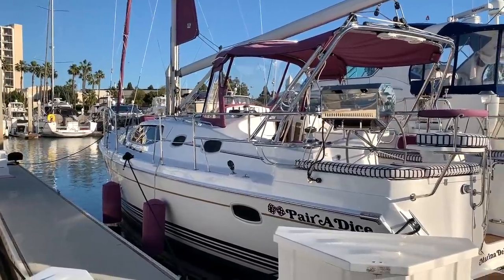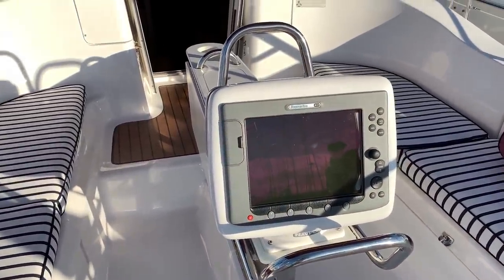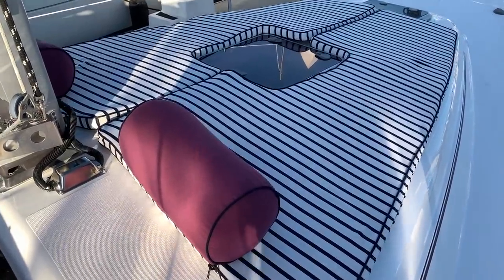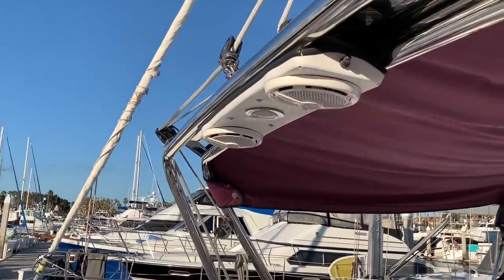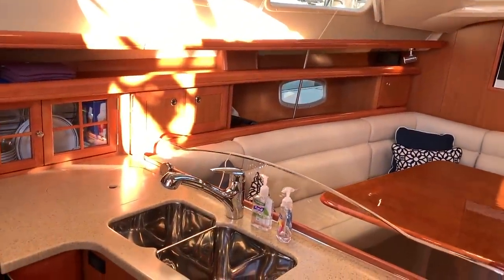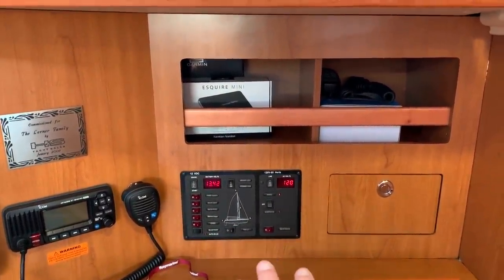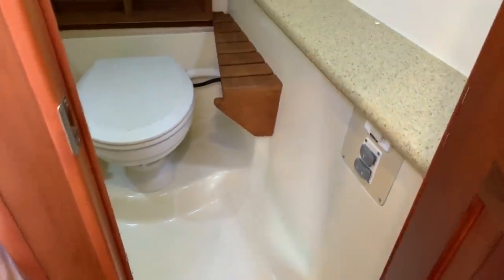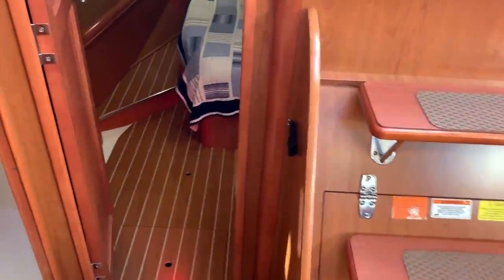2008 Hunter 45ds For sale in San Diego, California By: Ian Van Tuyl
New to the market a 2008 Hunter 45ds  For sale in San Diego, California By: Ian Van Tuyl.